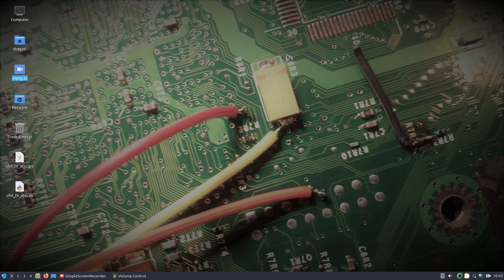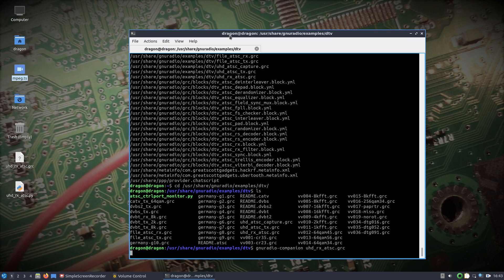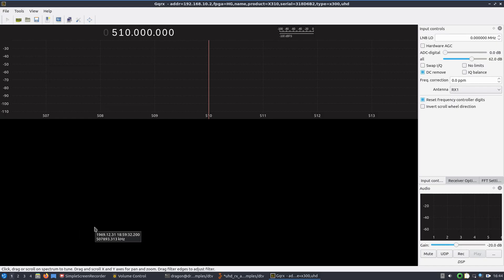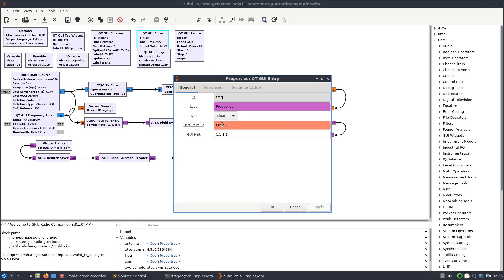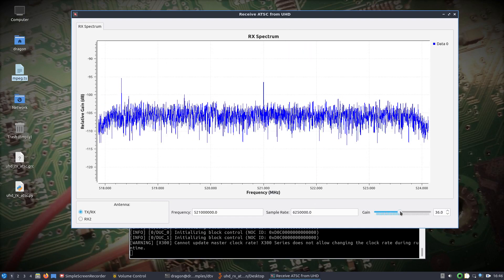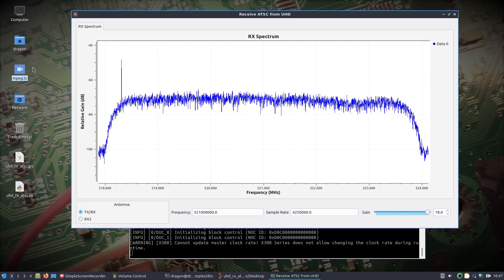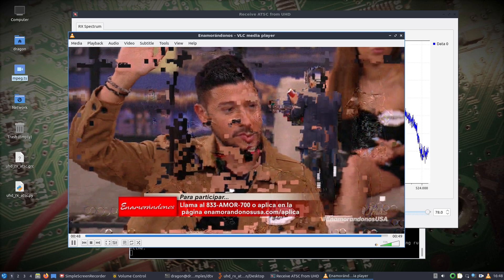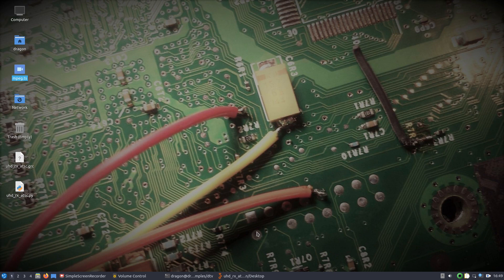DragonOS Focal GR-ATSC w/ X310 (GNU Radio, X310)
Quick video showing how to demodulate and view the Advanced Television Systems Committee standard using DragonOS Focal and GNU Radio's built in flow graphs.

There's a possibility the HackRF One can also be used, along with the LimeSDR, BladeRF, or anything else that has enough bandwidth/sample rate. Here’s a good write up on doing so,

I’ve mainly been focused on finishing the series of KerberosSDR direction finding videos, but I wanted to find some time to answer someone’s request.

And yes, I need to go purchase a headset. Attempting to use an usb external Skype mic doesn’t work so well. Unless of course you like to hear mouse clicks and movement.

Lastly, here’s a link to GR-ATSC2.

Roll back this change to build it in DragonOS Focal,

GR-ATSC2 comes with an example flow graph for the HackRF as well as a streaming server block. This should keep you from having to write to disk before viewing the video.